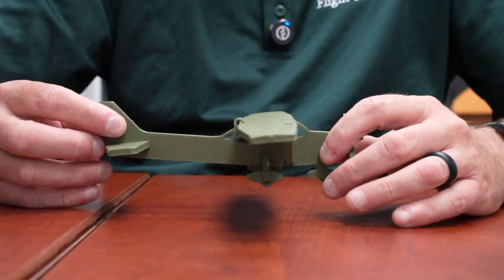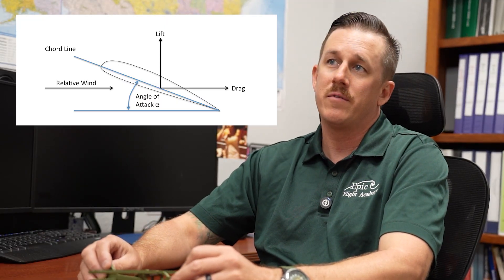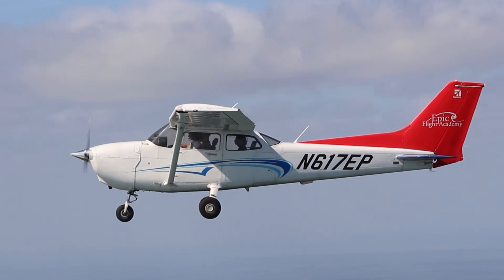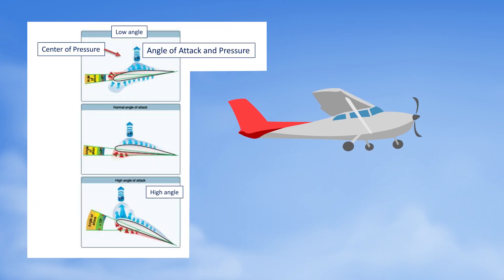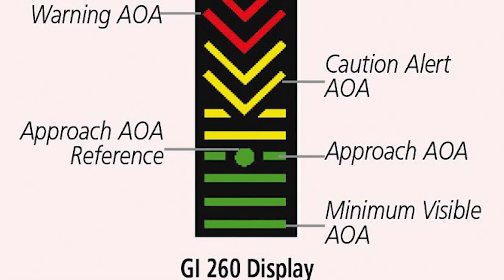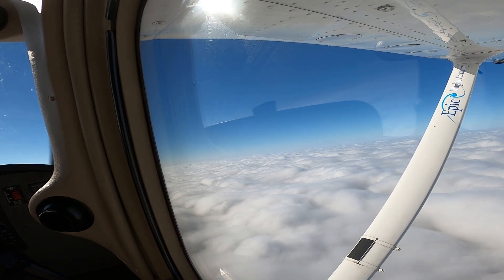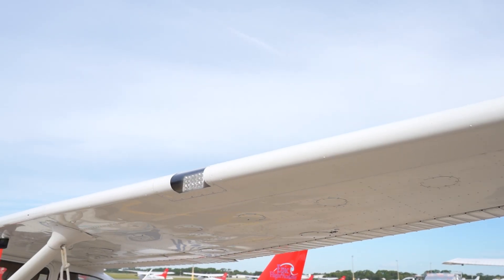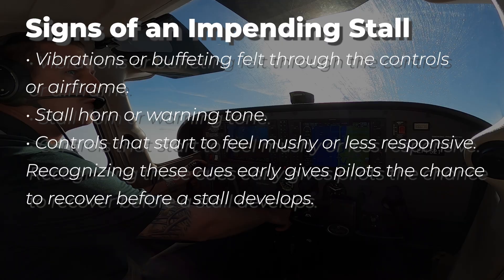What Is Angle of Attack? | Aerodynamics Explained by Ray Altmann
In this video from Epic Flight Academy, our chief flight instructor Ray Altmann breaks down one of the most important aerodynamic concepts every pilot must understand: Angle of Attack (AOA). This critical principle affects everything from lift and stall prevention to aircraft control during all phases of flight.

Whether you're a student pilot, preparing for your checkride, or just fascinated by flight science, this video provides clear explanations, real-world applications, and essential tips for managing AOA safely and effectively.

🛩️ In this video, you’ll learn:
• What Angle of Attack is and how it’s measured
• How AOA impacts lift, drag, and overall aircraft performance
• Why exceeding critical AOA can lead to stalls and loss of control
• How AOA changes during climbs, descents, and turns
• Why AOA awareness is vital for safe, efficient flying in all conditions

Chapters
0:00 - Introduction
0:51 - Ray Altmann explains what is angle of attack?
3:12 - How to manage angle of attack during flight
5:19 - Angle of attack in everyday aviation
7:00 - The importance of understanding angle of attack